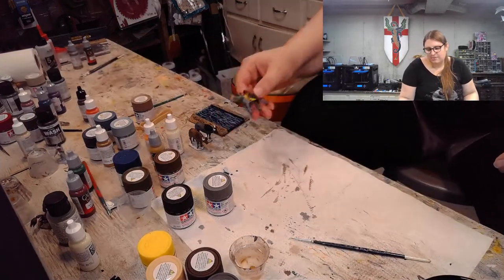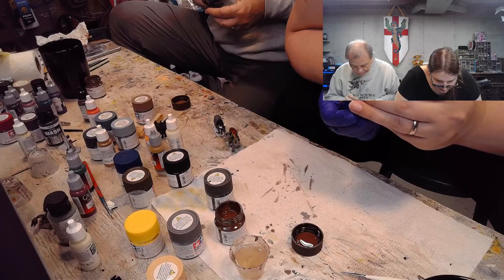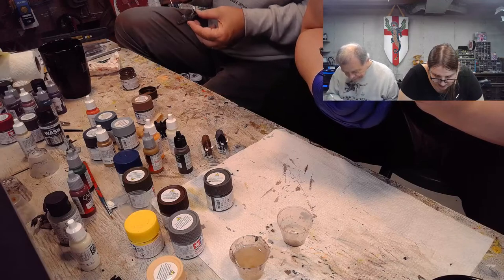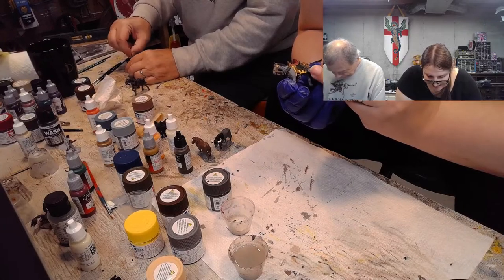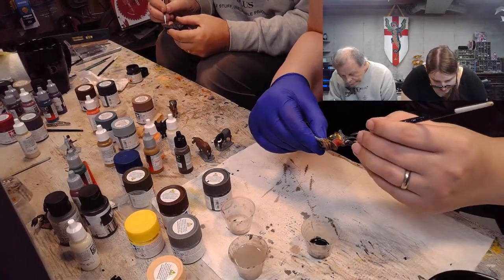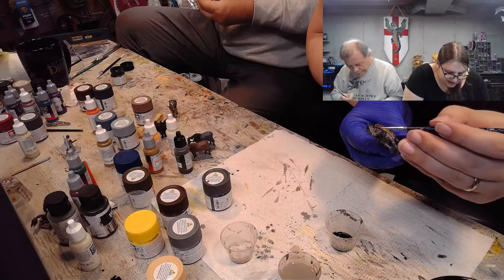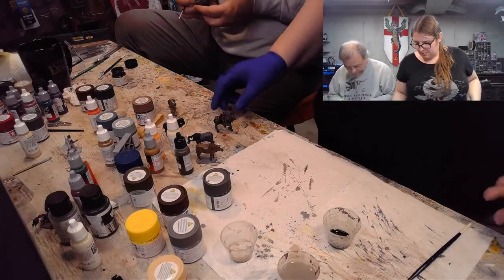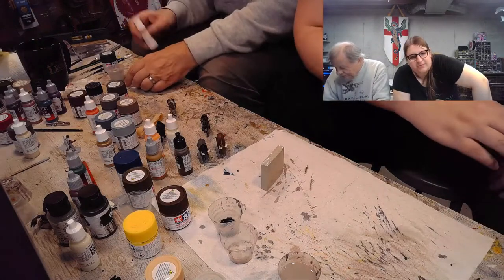Relaxing Painting - More River Tiles, War Horses, and Oxen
In this episode of Dice and Dungeon's Relaxing Painting, Nichole and Greg work on river tiles and a war horses, and Nichole continues to work on the Oxen. The river tiles are 3D printed on our printers, Flash Forge Creator Pros, and the models for them can be found below.

IIf you want to learn how to paint miniatures, watch as we explain how to paint a variety of minis for DnD play.

To see the minis being used in combat, you can watch the live stream of new campaign episodes on Sundays at 2PM Eastern over on our Twitch channel where you can also watch us live stream painting these minis at 3PM Eastern on Tuesdays and Fridays. and if you miss us, you can catch all the VODs here on our YouTube channel.